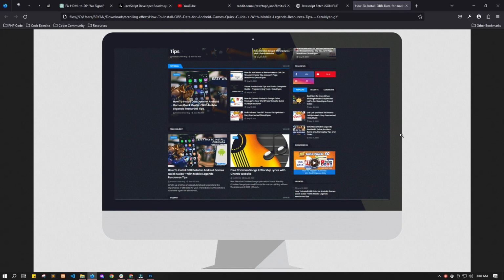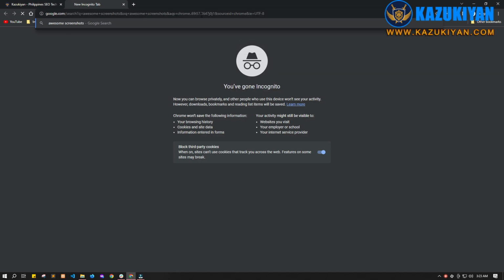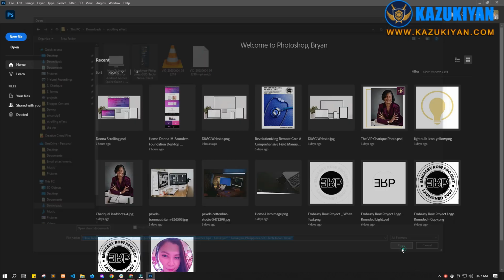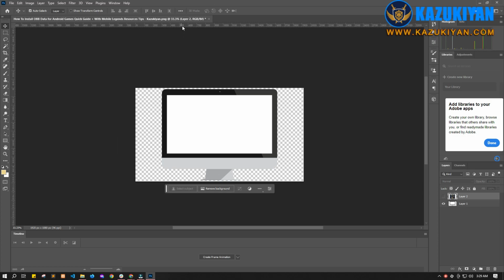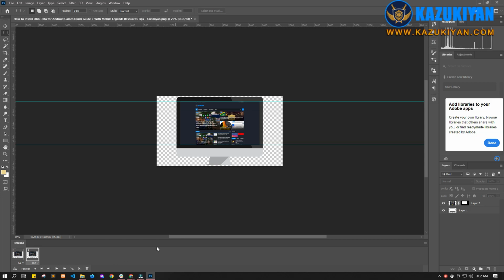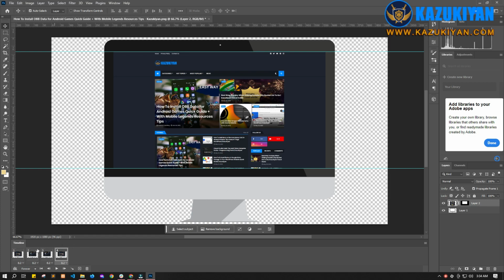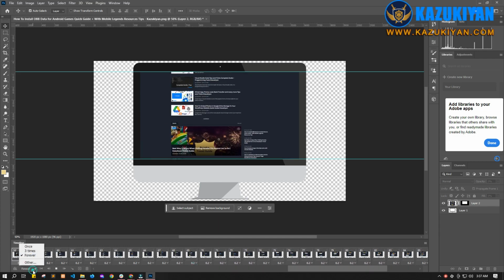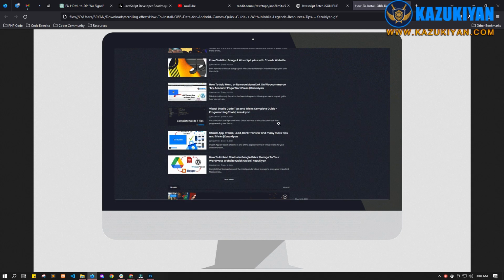How To Create Smooth Website Portfolio Scrolling Effect Animation Using Adobe Photoshop | Kazukiyan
Learn to create animated desktop, tablet, ipad, mobile, mac, PC scrolling effect for your portfolio using adobe photoshop, easy and full in-depth guide.